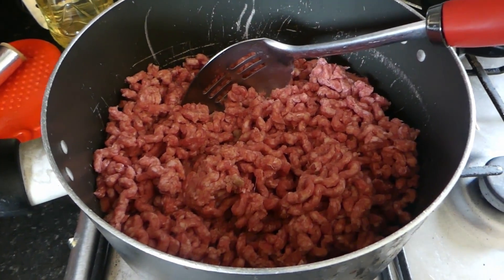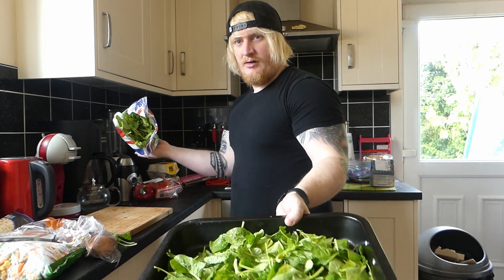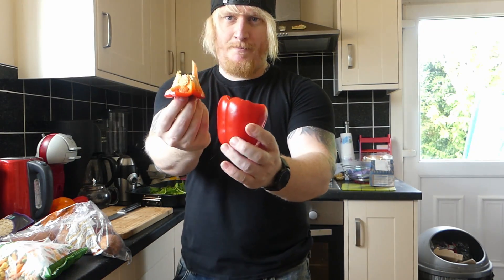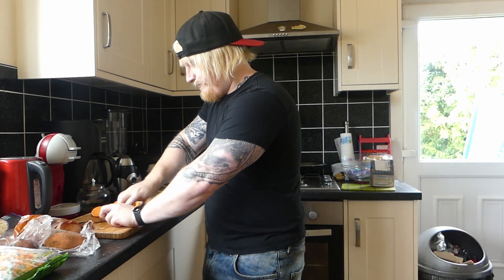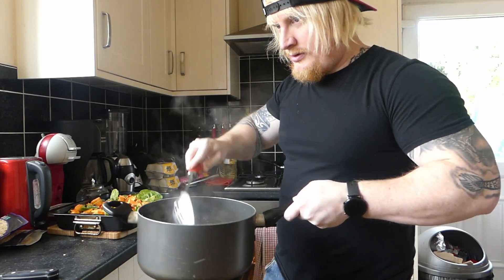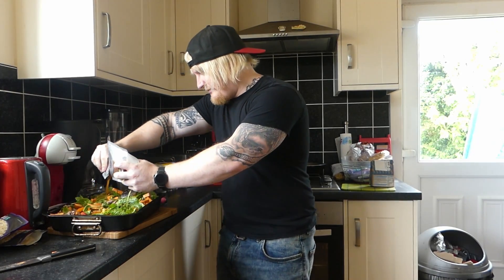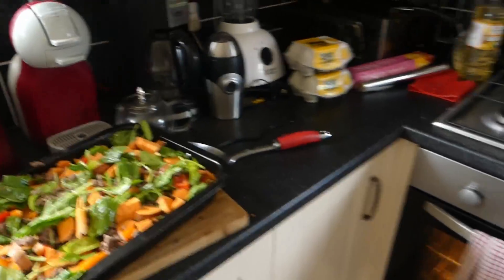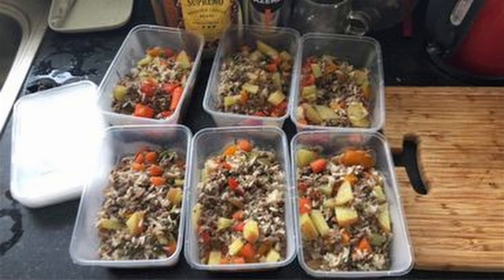FOOD VLOG! Making Healthy Foods - High Protein Low Fat Good Carbs Monster Mash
Even better soften up the potatoes then mash em up i just do them this way because it adds some crunch

Your options with it are really endless, but here is the main idea:

90/10 Ground beef (or any other protein source – Ground chicken/turkey)
White Rice (Easy to digest and clean source of carbohydrates)
Spinach (Magnesium + Potassium)
Chicken stock/Bone Broth (gut health)
Optional ingredients:
Cherry tomatoes
Red/Green Bell Peppers
White potatoes
Carrots

Hi Guys Welcome To TASK FORCE VLOGS.